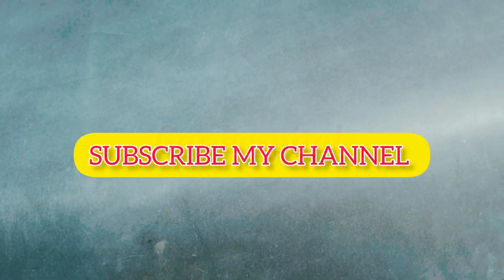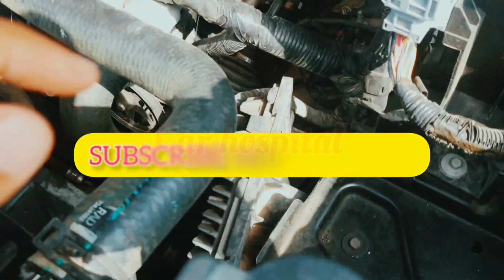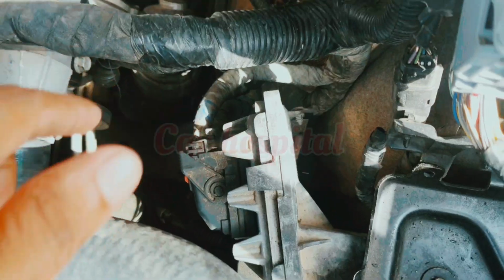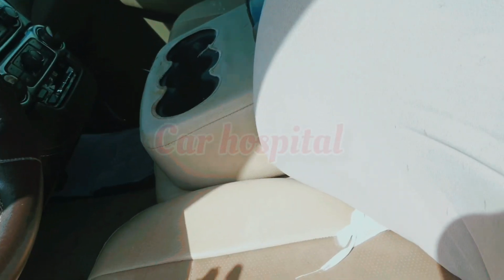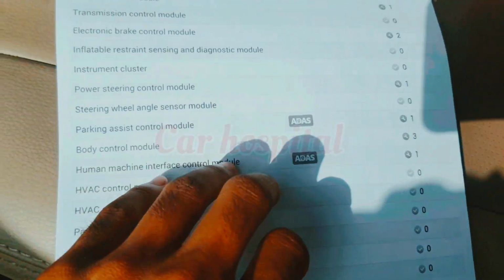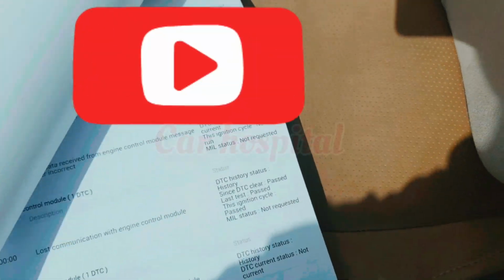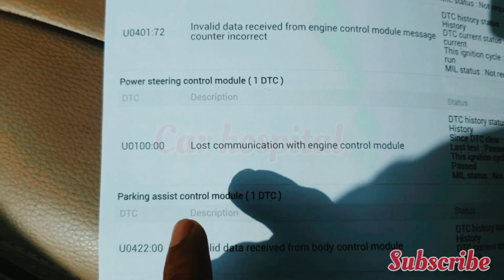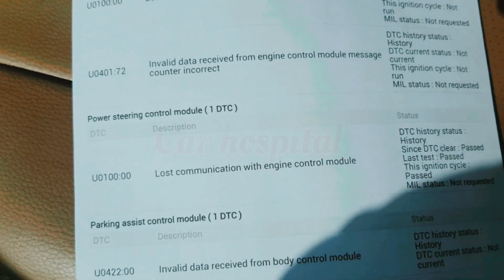U0100 GMC Lost communication with engine control unit easy solution U0401,U0422.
U0100 lost communication ecm
U0401 Invalid data received from ecm
U0422 Invalid data received from body control.